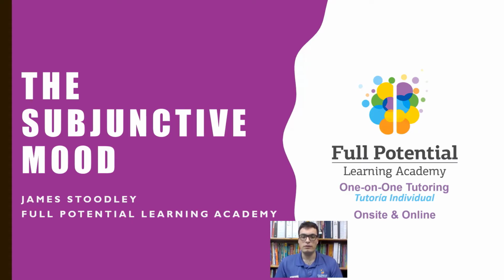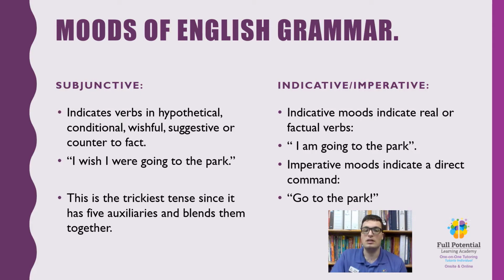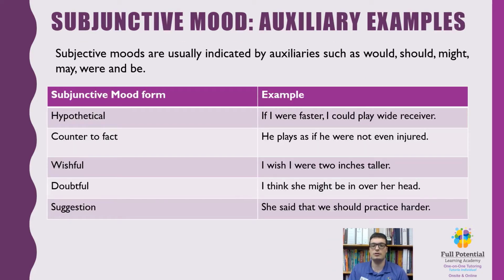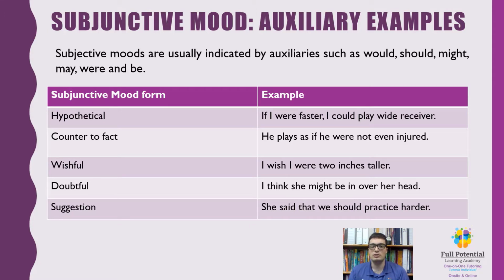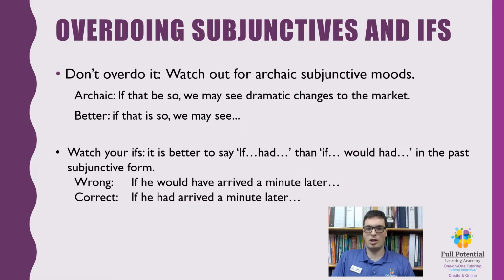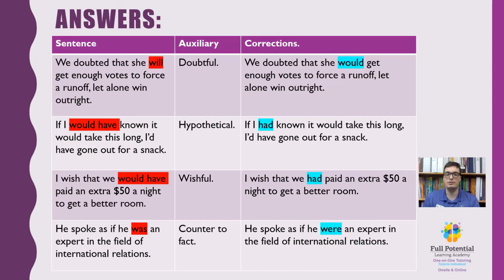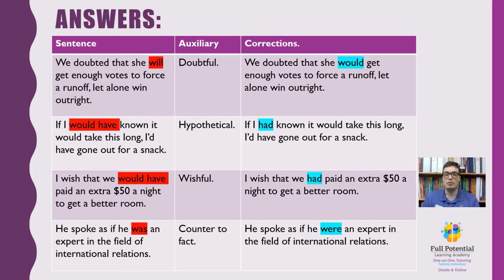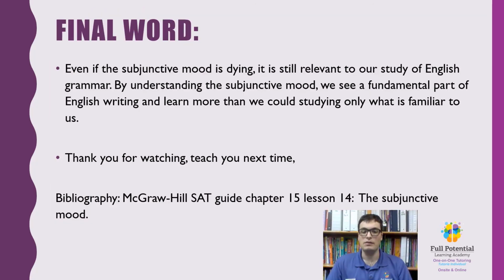The Subjunctive Mood - Full Potential Learning Academy - 1-on-1 Online Tutoring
Slide 1: Hello my name is James Stoodley here once again at full potential learning academy. Today we will be covering the subjunctive mood of English grammar and how it is properly used today.

Slide 2: we will be going over the three moods of English, The indicative mood, imperative mood, and subjunctive mood. We will also cover the auxiliaries of the subjunctive mood and how we can watch out for overdoing the subjunctive mood and ifs that are part of the subjunctive mood. Finally, we’ll have some practice to go over the lecture.

Slide 3: There are three mood of English Grammar. There is indicative moods which indicate real or factual verbs, there is the imperative mood which only indicates a direct command and there is subjunctive mood which indicates various verbs such as hypothetical, wishful, suggestive, etc… The trickiest part of subjunctive mood is that the auxiliaries are similar in nature, so they blend together. We will cover each auxiliary and how they differentiate.

Slide 4: Subjunctive moods are usually indicated by auxiliaries such as would, should, might, may, were and be. They fall into five categories; Hypothetical which could be true(example), counter to fact which is untrue (example), wishful which could be true but is false(example), doubtful which probably won’t be true(example), and suggestions which might be true if the subject follows through with the suggestions (example). There are also indirect commands but those hardly qualify, since we simply put ‘be’ as a verb.

Slide 5: If you follow subjective mood to the letter you may accidently create archaic, or older speech, in your sentences. We see this in the example below with “if that be so...”. using be in this regard is wrong so we must tweak the sentence to rad “if that is so” … It is also important to watch out for sentences with ifs in them. it is better to say ‘If…had…’ than ‘if… would had…’ in the past subjunctive form. The example below shows us how improper the usage of the former statement is over the latter.

Slide 6: here is some practice to better your understanding of today’s lesson. Your instructions are to read the sentence, identify the auxiliary type, and correct any mistakes in the sentence. Pause the video now and try out the questions.

Slide 7: if you haven’t paused the video, please do so now and try out the questions… we will move on in five…four…three…two…one…

Slide 8: Here are the corrections to the questions below. The first sentence, which is the doubtful auxiliary must have ‘she will’ turned into ‘she would’ to correct it. The second sentence, a hypothetical auxiliary, must change the ‘would have’ to ‘had’ in order for the sentence to be proper. The third sentence, which is wishful auxiliary, must also change from ‘would have’ to ‘had’. Finally, the last sentence, which is a counter to fact auxiliary, must have ‘was’ become ‘were’ to be proper in the sentence.

Slide 9: Even if the subjunctive mood is dying, it is still relevant to our study of English grammar. By understanding the subjunctive mood, we see a fundamental part of English writing and learn more than we could studying only what is familiar to us. Our next lecture will cover the final lesson of chapter 15: coordinating ideas, which is when multiple ideas are part of the same sentence. This material was referenced by the McGraw-Hill SAT guide chapter 15 lesson 14 the subjunctive mood.

Full Potential Learning Academy
7950 NW 155th St, Suite 103
Miami Lakes, FL 33016, United States

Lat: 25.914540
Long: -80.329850